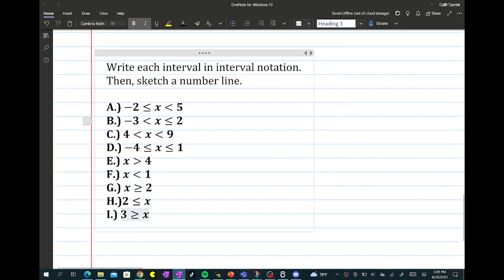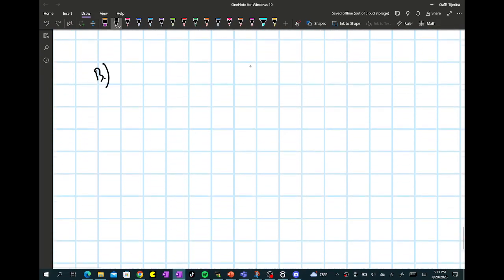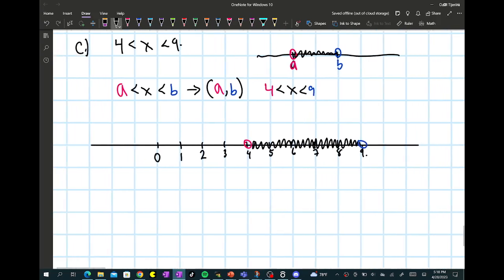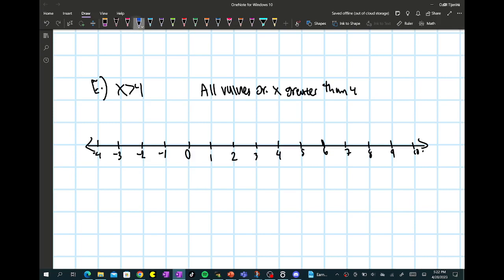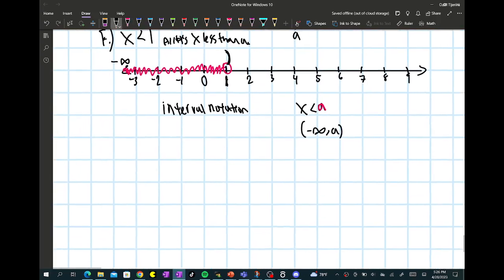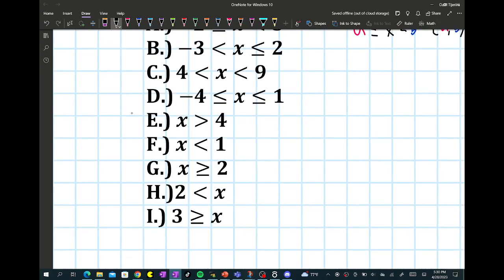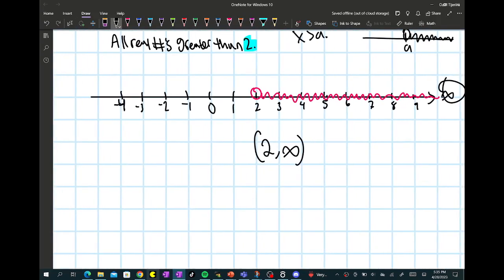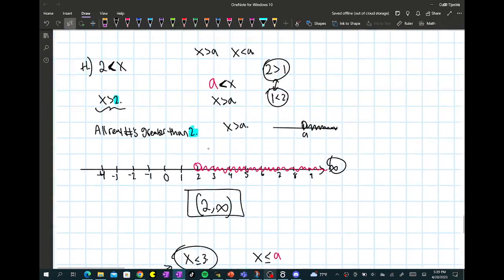College Algebra- Writing intervals in Interval Notation (Examples)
Hi guys! In this video, we go over some examples of how to write intervals in interval notation. This is very crucial for studying functions in algebra especially when it comes to domain and range.